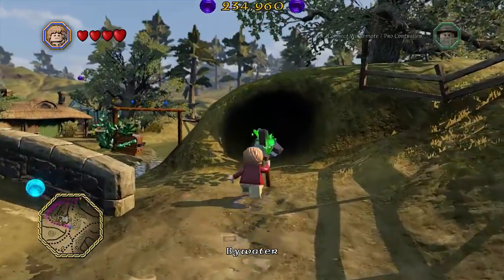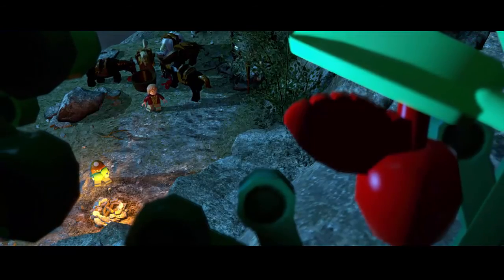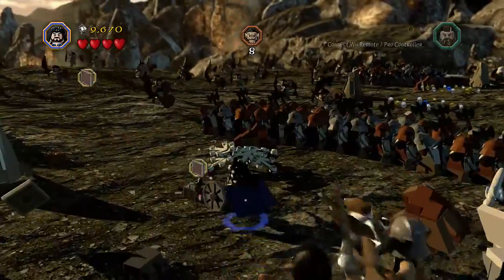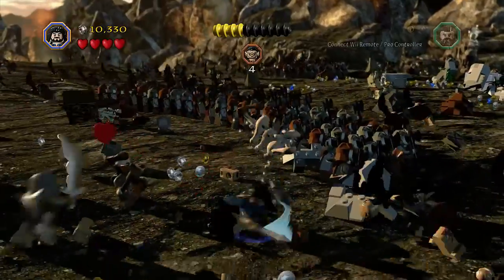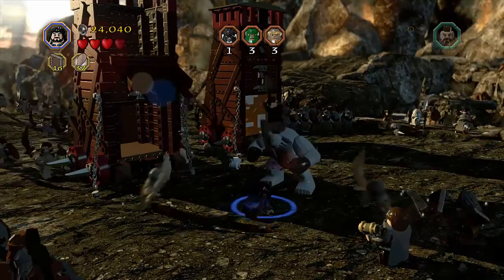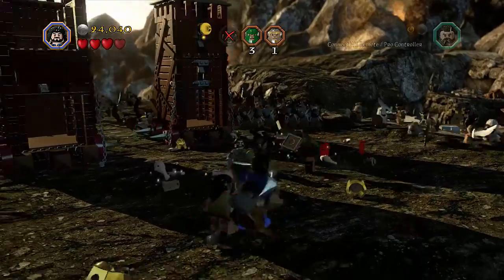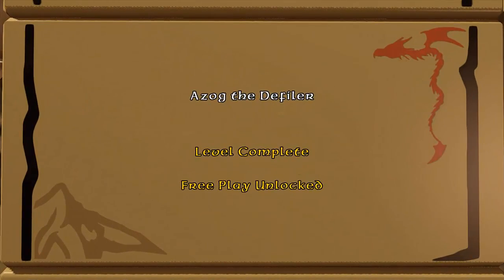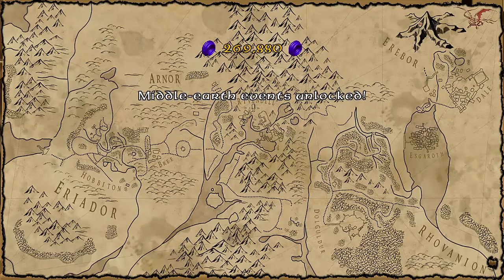Fries Plays: LEGO The Hobbit #3 - Azog the Defiler (With Fries101Reviews)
Our Unexpected Journey Begins, SUBSCRIBE & Hit the 🔔 🍟 , if you liked this video Please give it a LIKE Also Subscribing helps too Please help me reach my goal up to 800 Subscribers by the end of 2020 :)